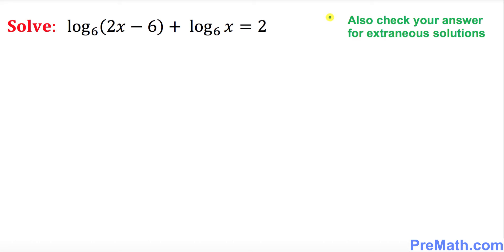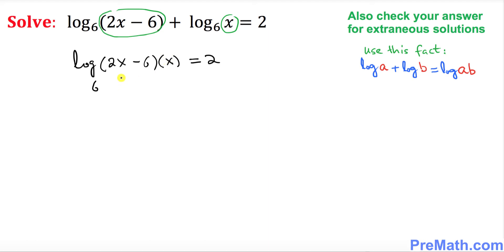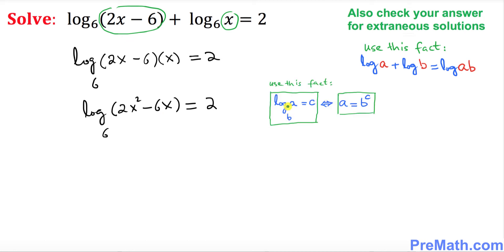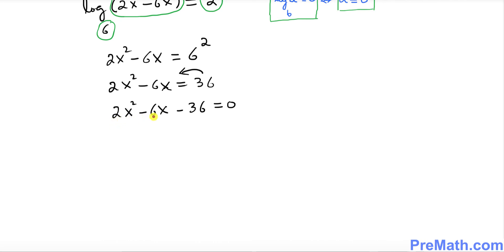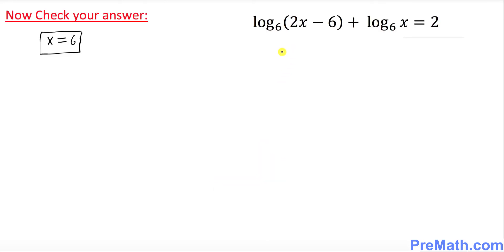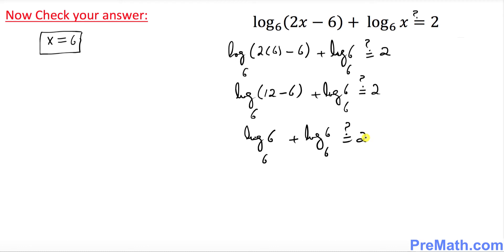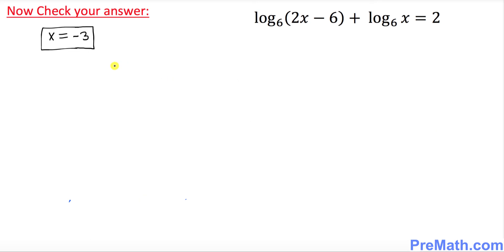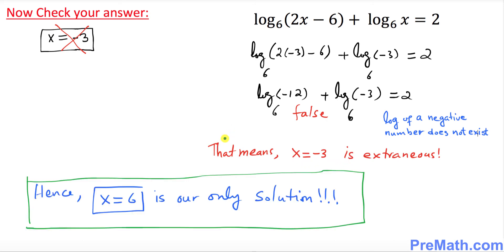How to Solve Logarithmic Equations Involving Same Bases - Simple Explanation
Learn how to solve Logarithmic and Exponential Equations with the Same Bases. Simple Explanation by PreMath.com